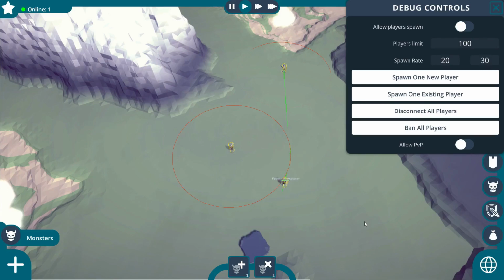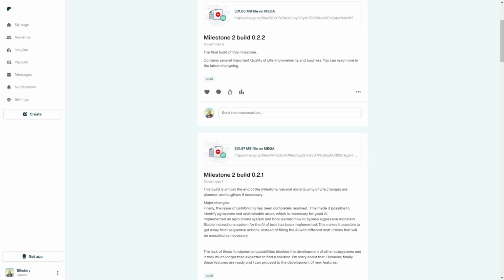Behind the Scenes: Solving Pathfinding Issues | MMO RPG DEV Tycoon Devlog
I'm a sole developer working on MMORPG builder game. This time I will show you what obstacles were waiting on the way of flexible and customizable pathfinding!